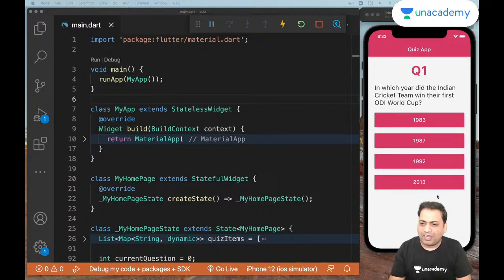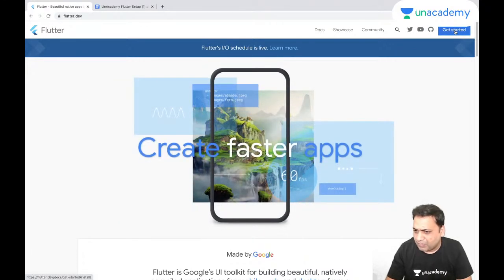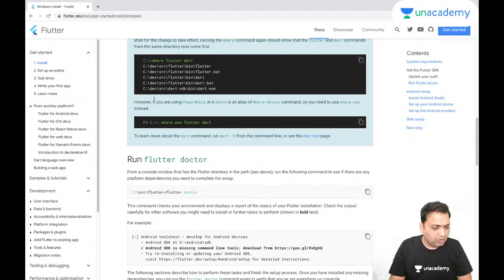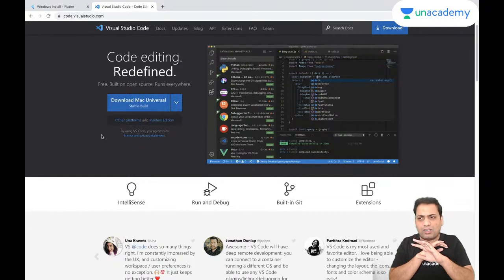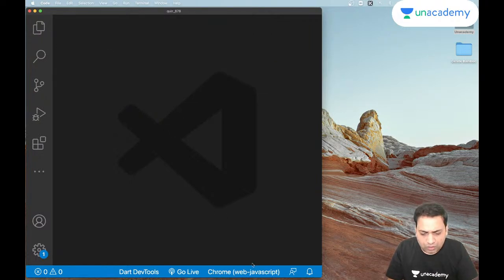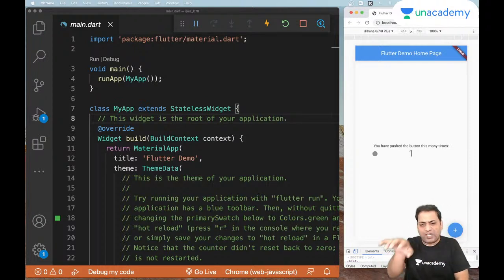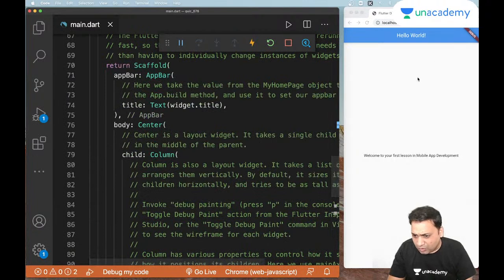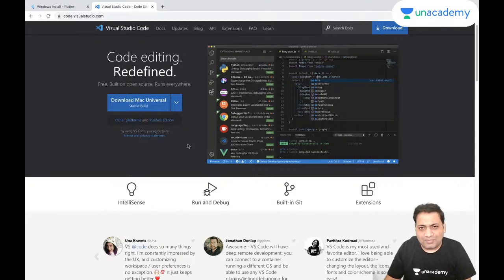Build Your Own Quiz App UI in 7 Days | Stage 1 - Setup & Hello World | Coding For Kids | Abhilash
In this video, Abhilash Purohit, your Coding educator brings you an exciting session on Build Your Own Quiz App | Stage 1 - Setup & Hello World | Coding For Kids | Abhilash Purohit | 7 Day coding Crash Course For Kids | Unacademy Champions on the Unacademy Champions - Class 6th, 7th & 8th YouTube channel. Unacademy aims at paving a strong foundation for students.

Use code "CODELIVE" to Unlock complete FREE LIVE classes and FREE TEST at the below links

Abhilash Purohit and more top educators are teaching live on Unacademy.

About Educator –  Abhilash Purohit is the co-founder of a software development company (Leviosa Consulting) and a gamification company (Gentle Bamboo Solutions). Teaching is his passion

1. Learn from your favorite educators
2. Dedicated DOUBT sessions
3. One Subscription, Unlimited Access to Live Online Classes and Videos
4. Real-time interaction with best-in-class educators
5. You can ask doubts in live online classes
6. Download the videos & watch offline
7. NCERT Solutions